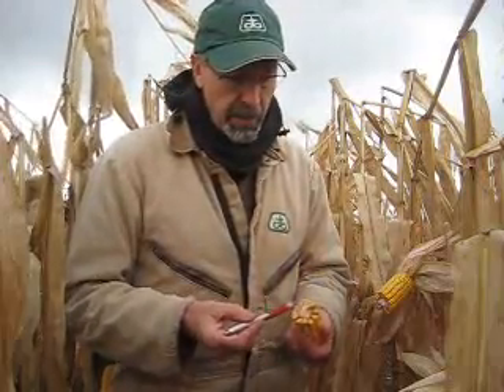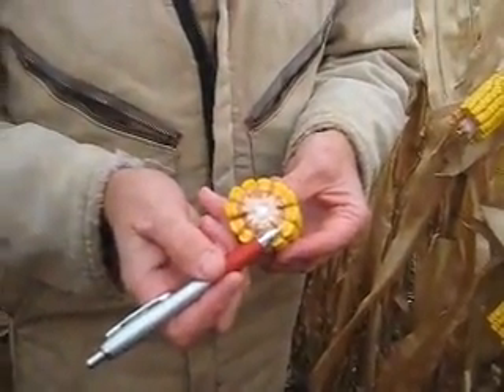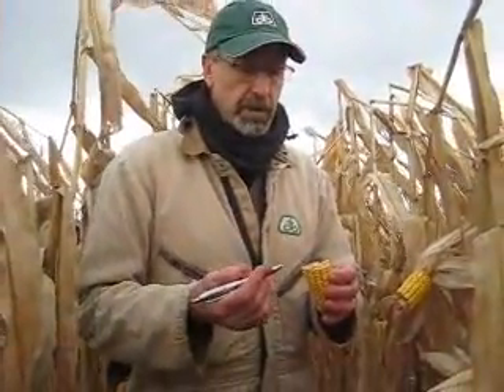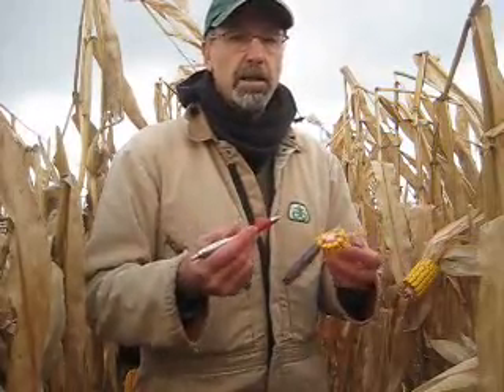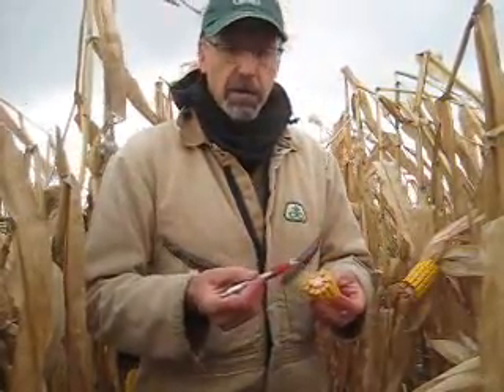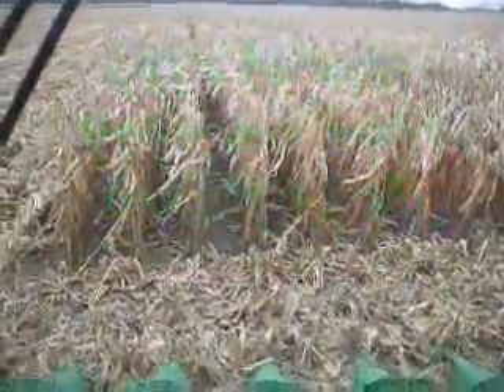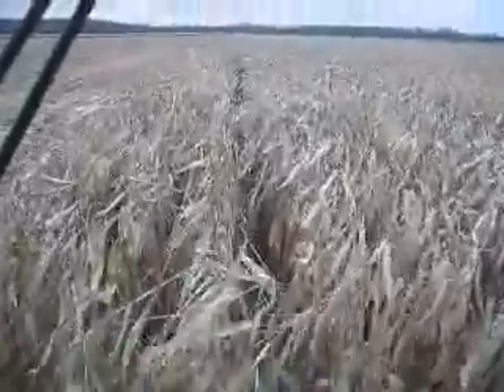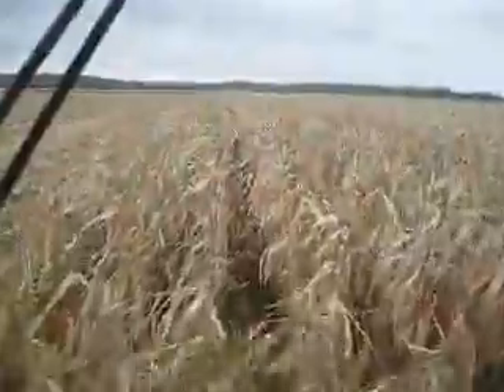Harvesting a Sanilac County Corn Trial with Michigan Pioneer Hi-Bred Agronomist Gary Brinkman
Video shot before and during harvest of a corn variety trial.   Gary Brinkman summaries the growing season and later gives narration during the harvest of Sanilac County farmer Dwain Radloff's test plot.  Yield results for this trial are also reported.